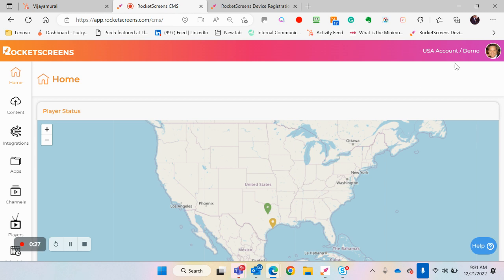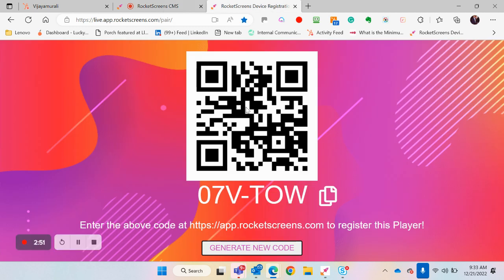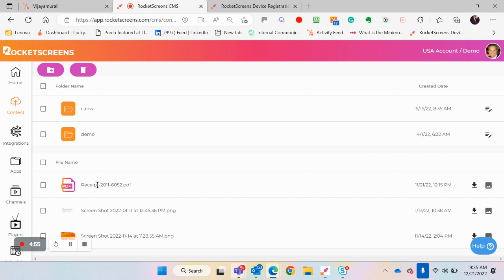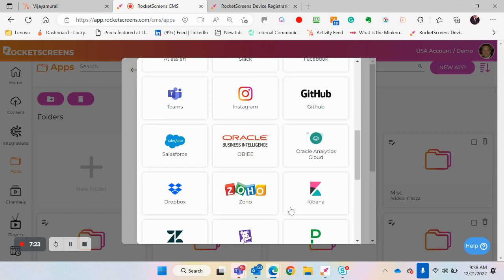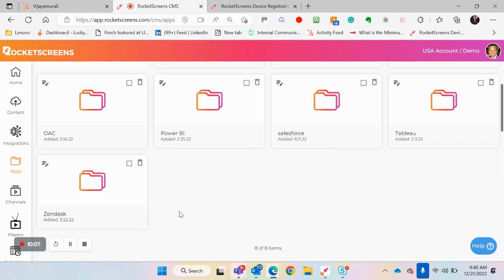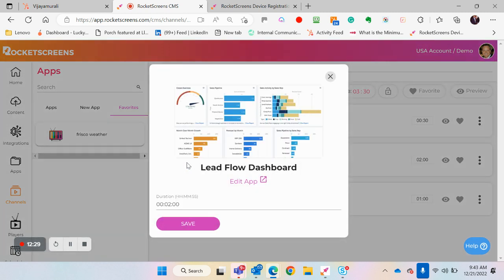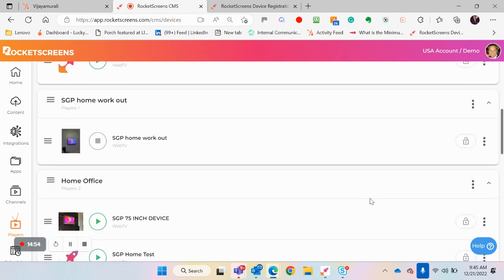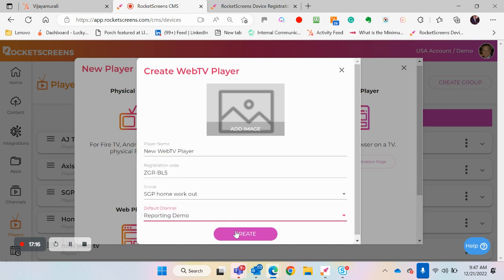RocketScreens Application Walk Through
This is a high-level overview product walk through on how to set up  RocketScreens CMS. RocketScreens is a simple.powerful.screens application that allows anyone to connect to the most important sales, marketing, operational systems and quickly display the information on screens anywhere. from saleforce to power bi to canva we make it simple to share your information with your teams.